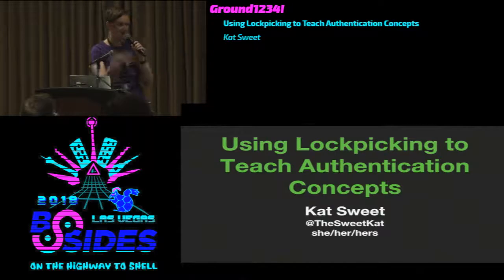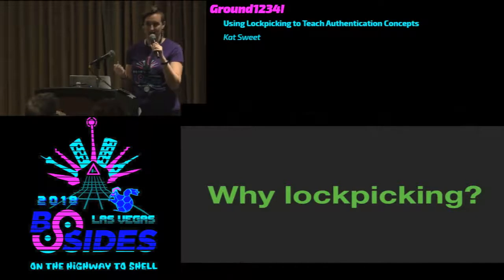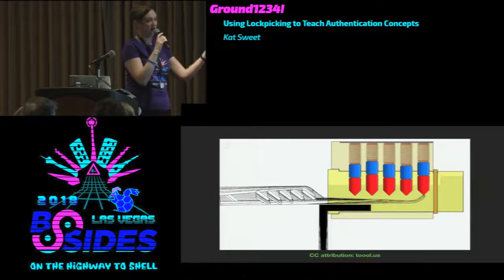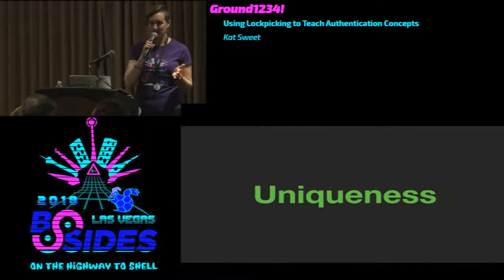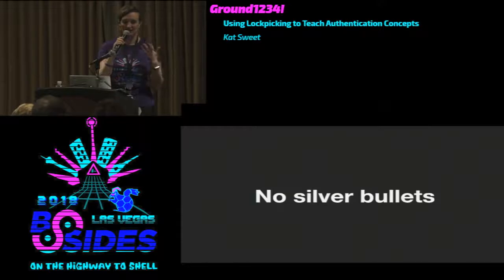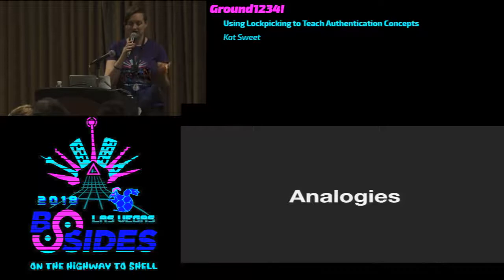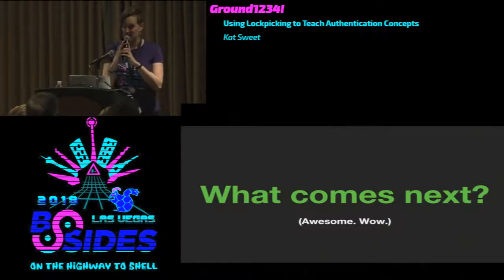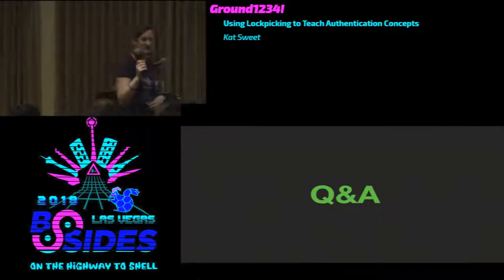G1234! - Using Lockpicking to Teach Authentication Concepts - Kat Sweet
Using Lockpicking to Teach Authentication Concepts - Kat Sweet
Ground1234!